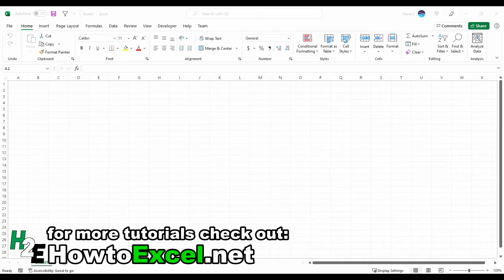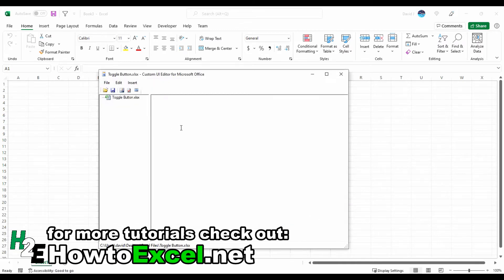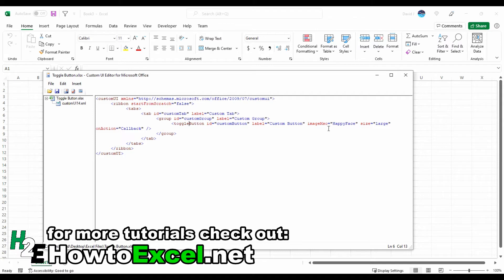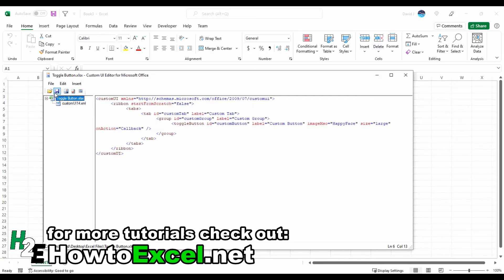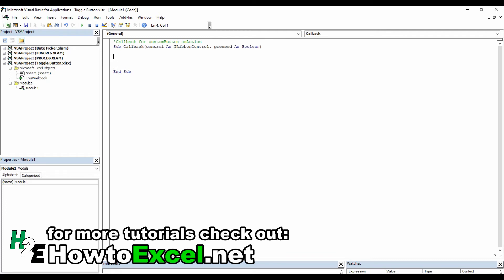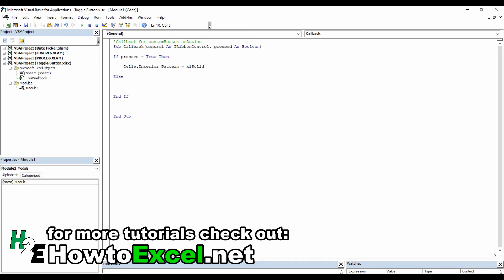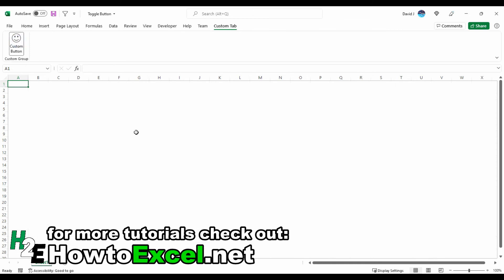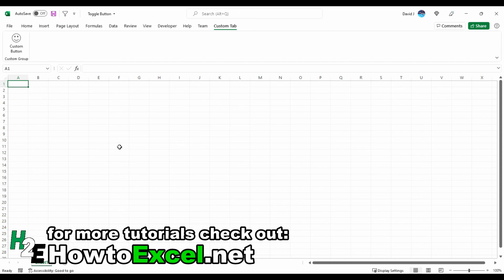How to Create a Toggle Button on the Excel Ribbon